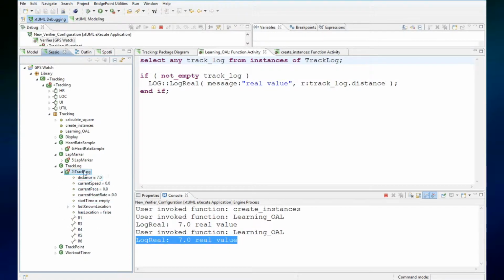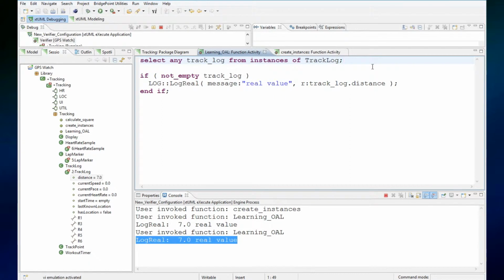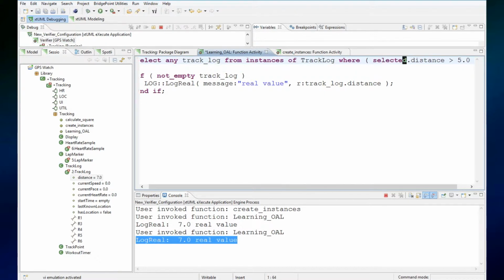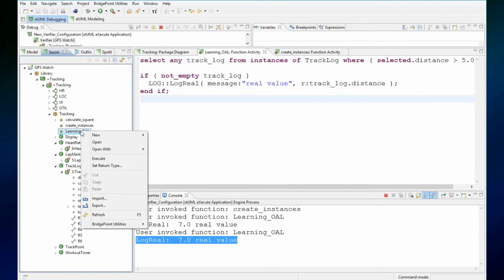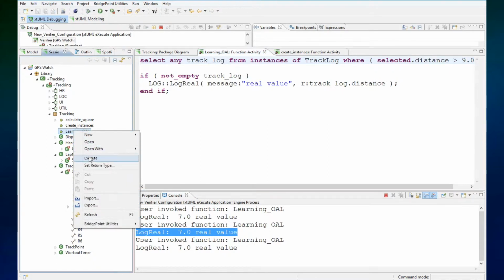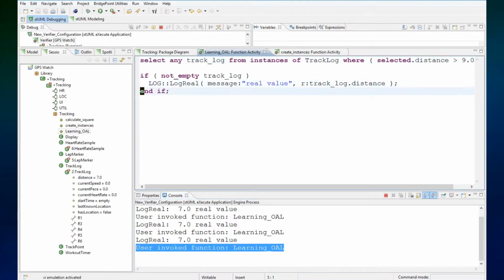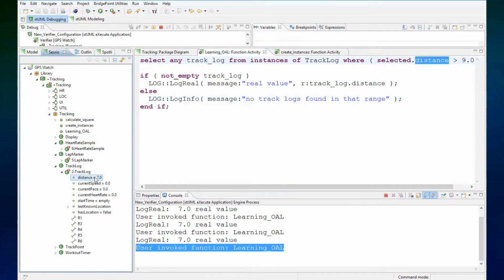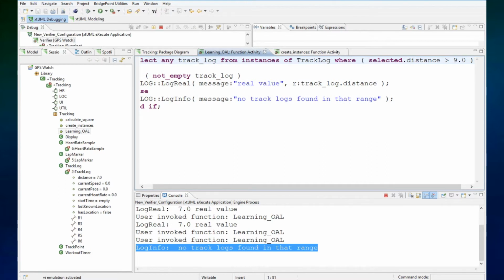013 Refining Selections